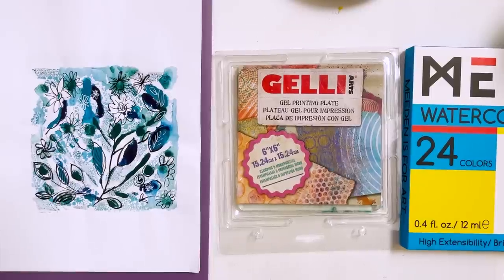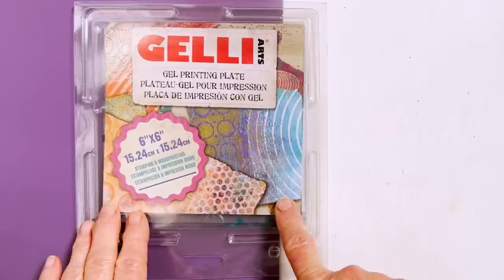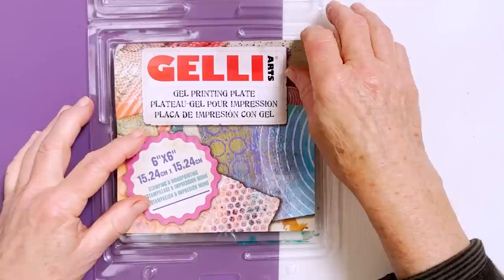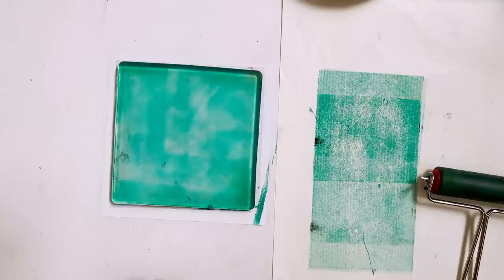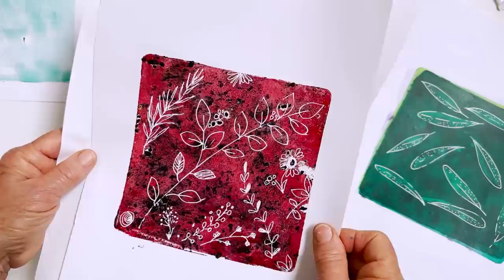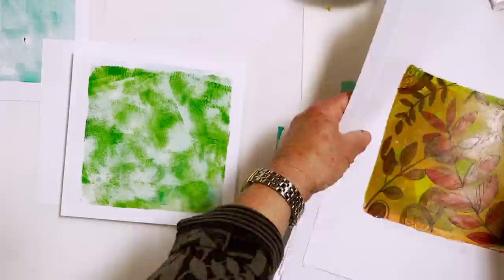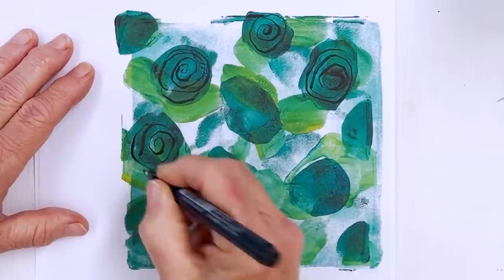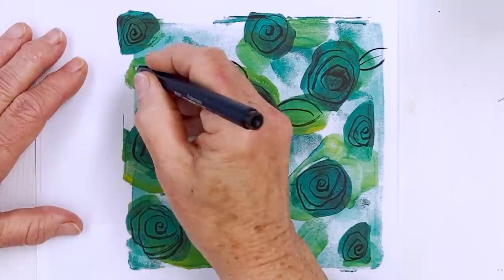Mark Make Beautiful and Unique Designs and Backgrounds EASILY using Watercolor with Gelli plates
In this Sunday Live Premiere we have something different for you: an exploration - in Watercolor - of the fascinating world of Gelli plate printing! The whole idea of Gelli plates is widely covered on YouTube almost exclusively using acrylic paint, but that’s not necessary at all. You can get a very interesting result using watercolors, and if you follow my instructions to start with,  you’ll soon be branching out into all sorts of possibilities once you give it a try!

Materials:
Gelli Arts Gel Printing Plate

00:00 Introduction to Gelli Plates
04:52 Using the Gelli Plate with Acrylic Paint
08:40 Some examples of simple acrylic backgrounds
10:12 Using the Gelli Plate with Watercolor Paint
28:50 Some examples of watercolor prints
29:58 Embellishing a background - Version 1
35:03 Embellishing a background - Version 2
38:38 Three finished greetings cards

SUPPLIES

FAVOURITE SUPPLIERS